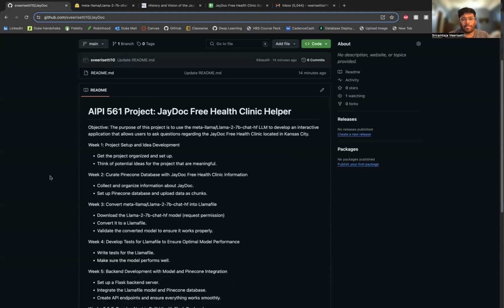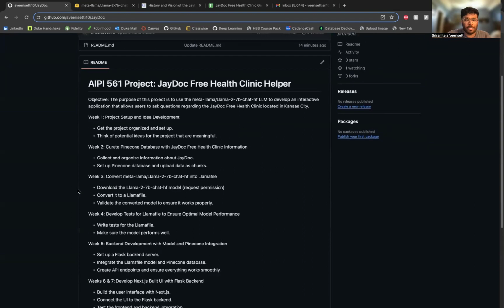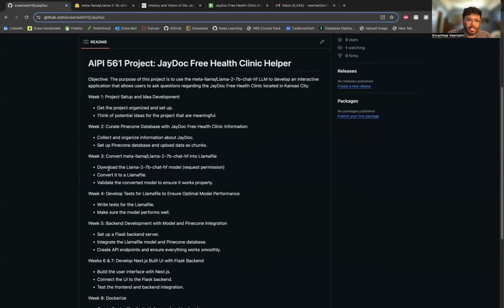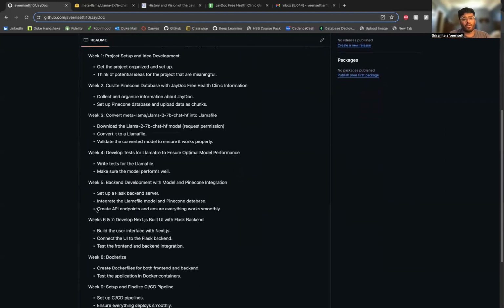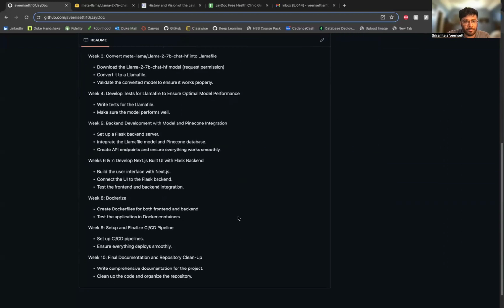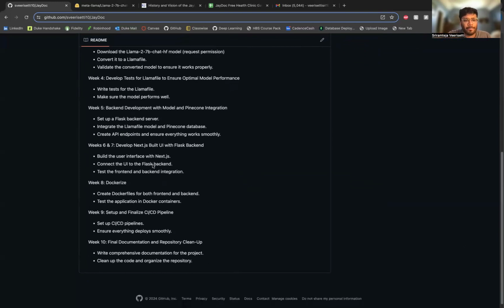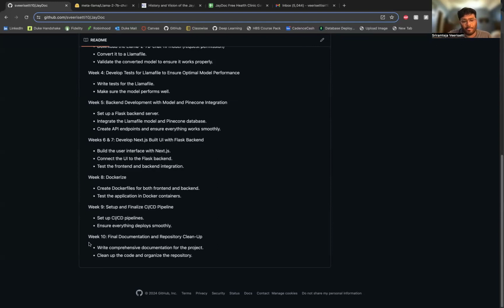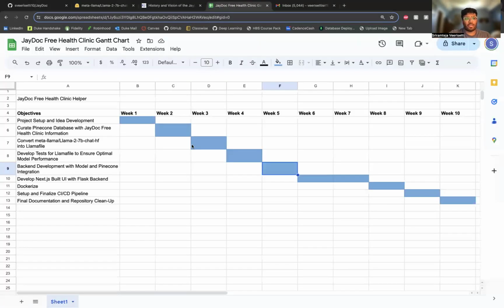AIPI 516 - Week 1 Demo